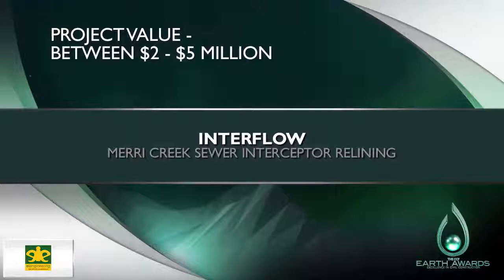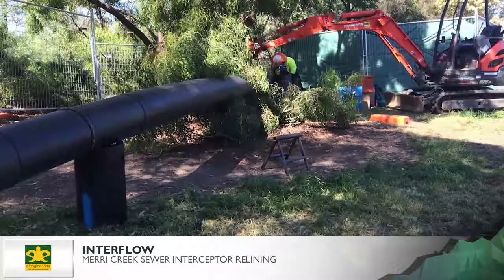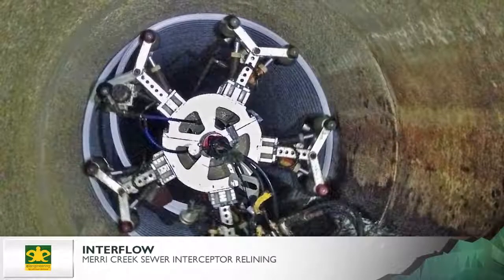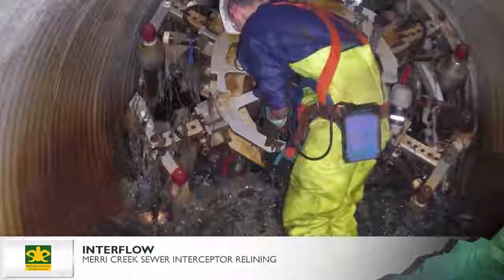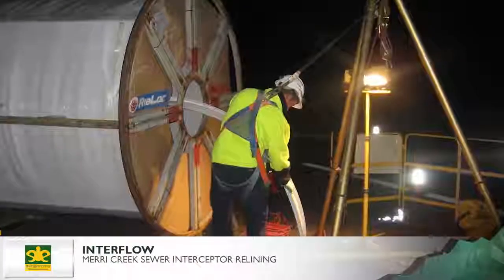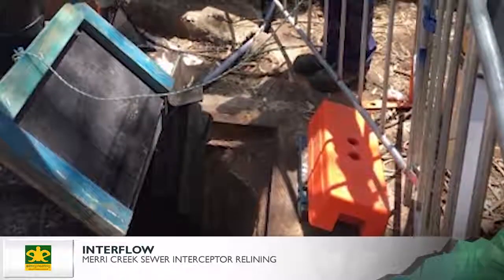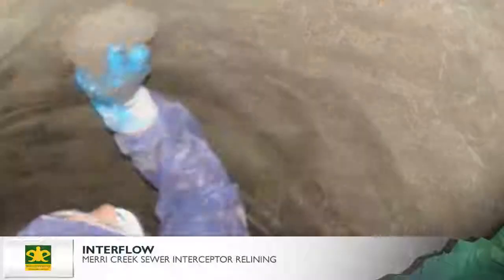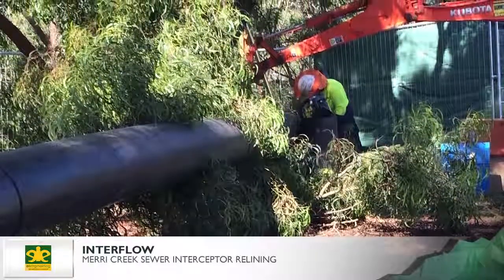Merri Creek Sewer Interceptor Relining - Interflow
We were nominated as a finalist at the CCF Earth Awards for our work on the Merri Creek Sewer, Melbourne.

The client required us to conduct a structural relining of a 2.5 km section of pipeline, as well as assess the condition of 15 maintenance holes. In the process of solving our customer’s problem by making necessary repairs, we modified our Rotaloc technology in a way that had never been tried before. The modified liner was able to provide the necessary strength to meet design load carrying requirements, as well as minimise the reduction in the sewer line diameter.

Learn more about how Rotaloc sets the benchmark for innovation